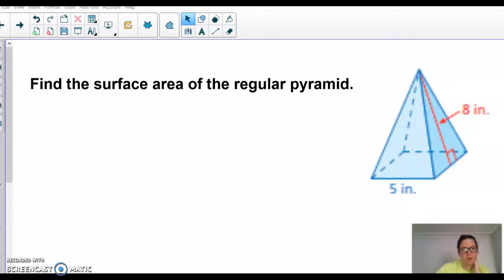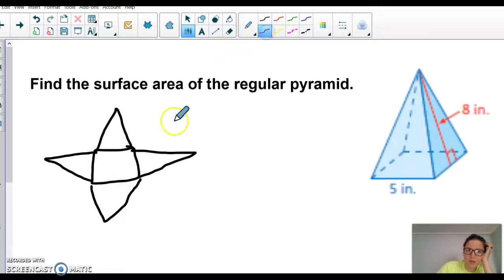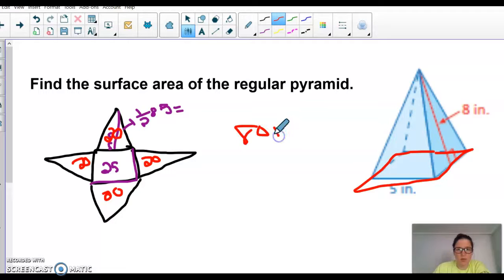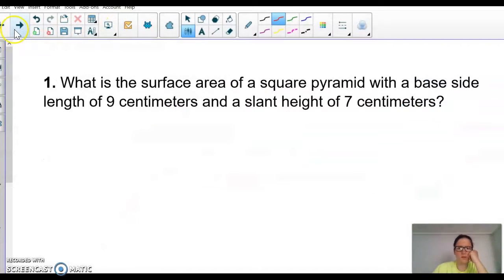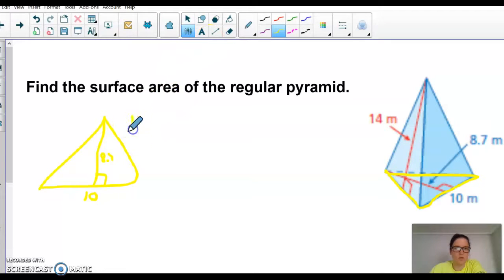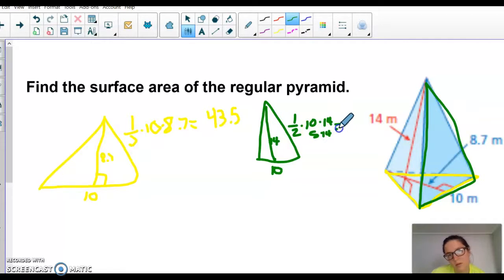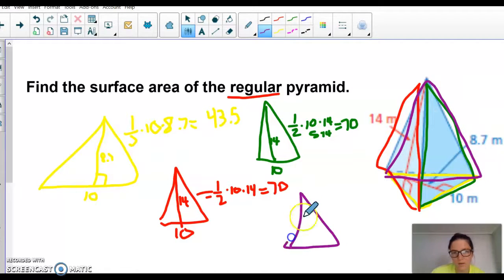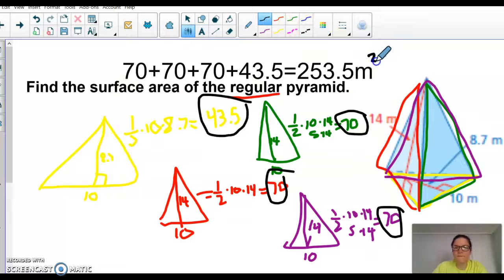SA of pyramids